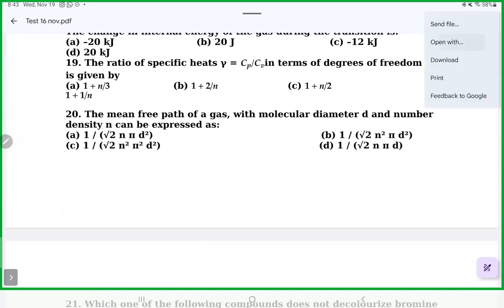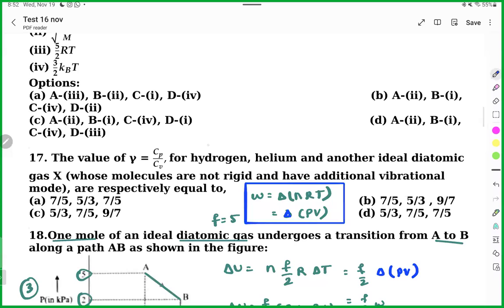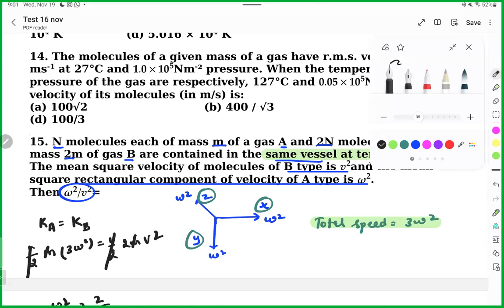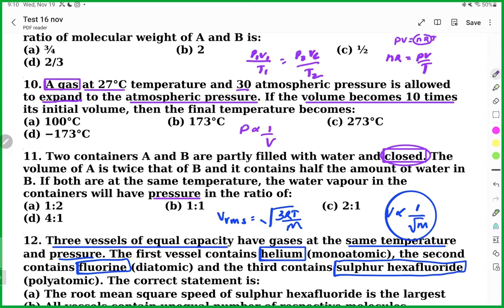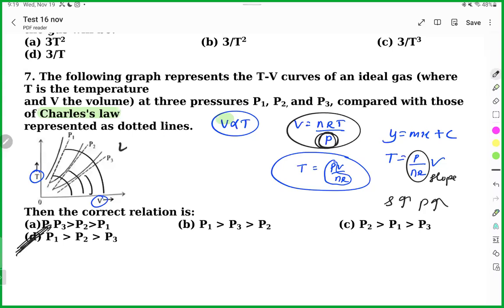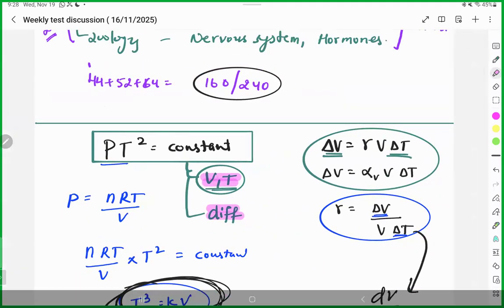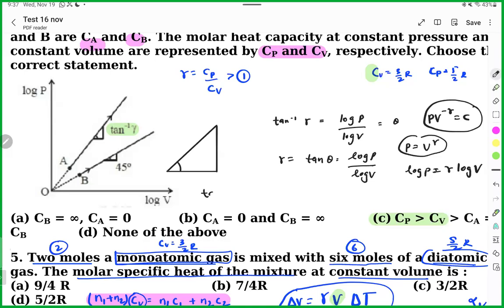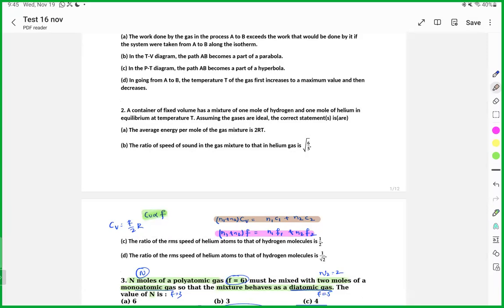KTG test discussion | JEE and NEET questions mixed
This session delivers a structured deep-dive into the Kinetic Theory of Gases, aligned with NEET 2026 readiness benchmarks. The discussion focuses on real test-level problem solving, strategic error-reduction, and smart analytical workflows that drive high-performance outcomes for serious aspirants.

Dr. Deepak Sinhmar leverages a decade of pan-India teaching experience and strong domain expertise to simplify complex thermodynamic ideas into actionable insights. Consider this your operational playbook for mastering KTG with precision and clarity.

What’s covered in this session:

Core KTG principles decoded with NEET practicality

High-difficulty questions solved with stepwise logic

Frequent student pain points addressed head-on

Smart shortcuts without compromising conceptual integrity

Exam-ready mindset for navigating tricky thermodynamic problems

Whether you’re consolidating fundamentals or pressure-testing your preparation, this video sets a benchmark for disciplined learning and performance uplift.